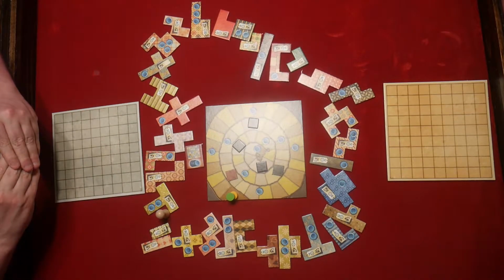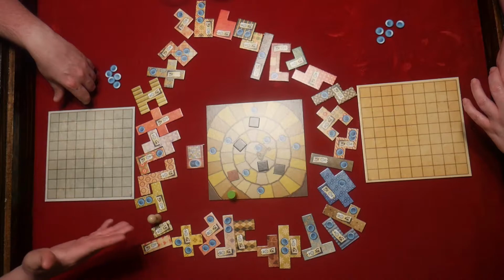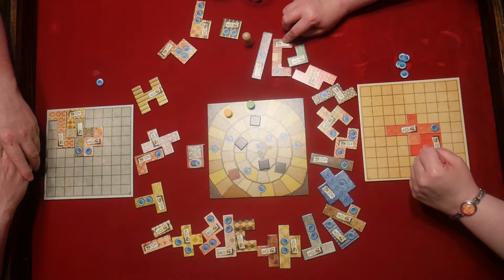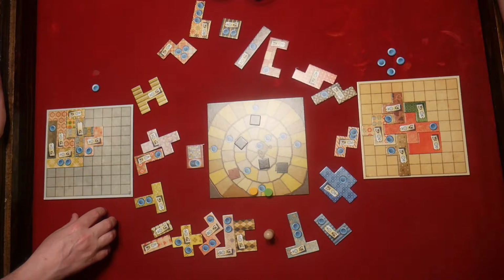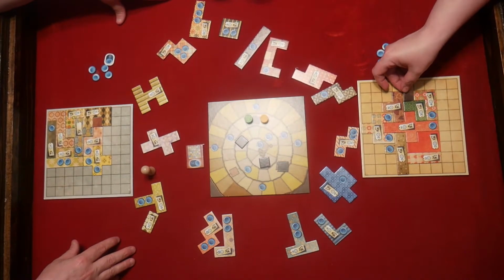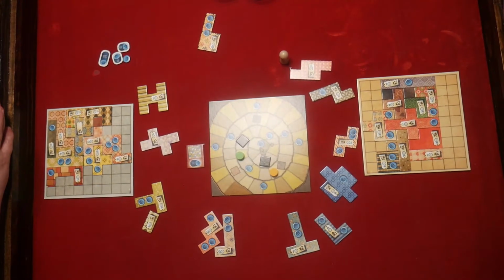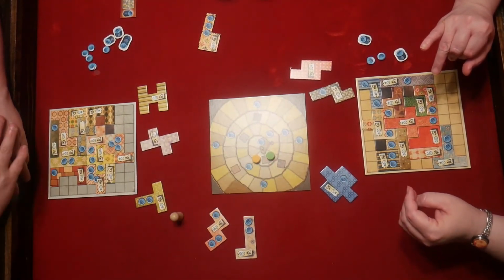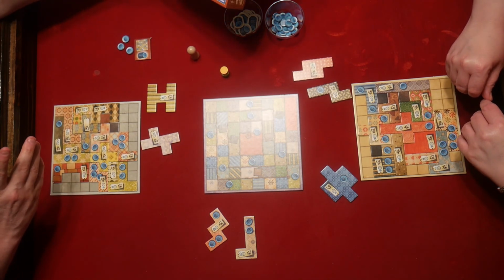I teach my Wife Patchwork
This is the next in my I teach my wife series. I teach my Wife Patchwork.